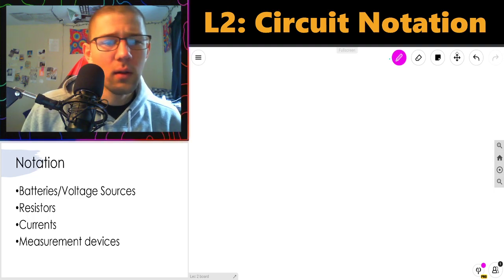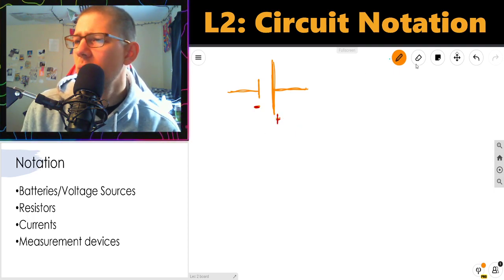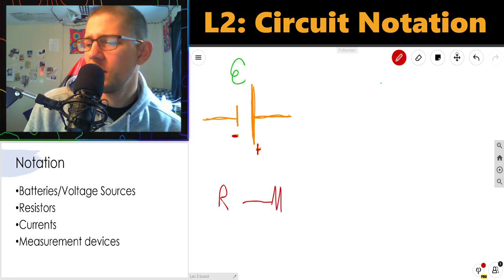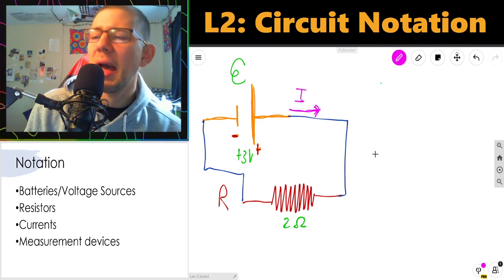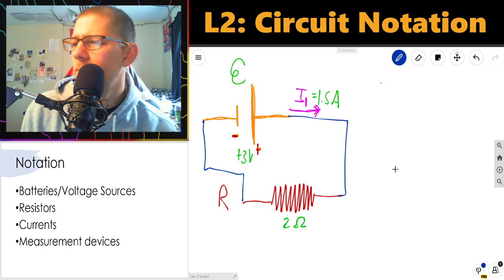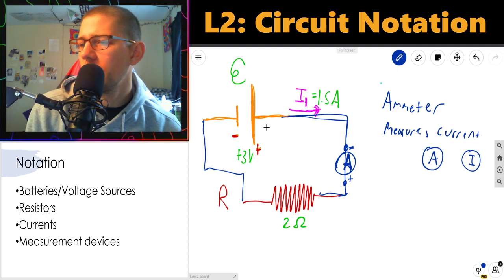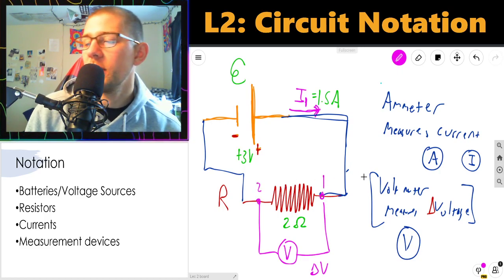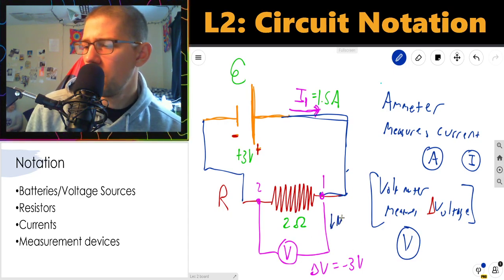Circuit Diagrams: Lecture 2, Circuits